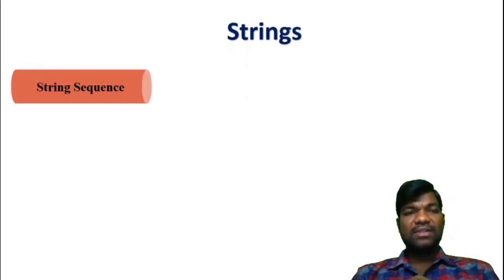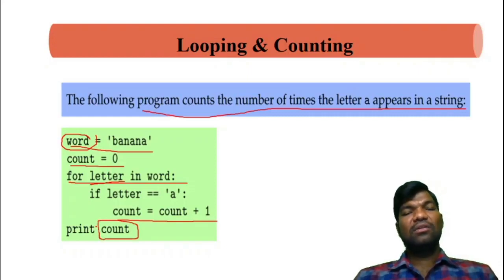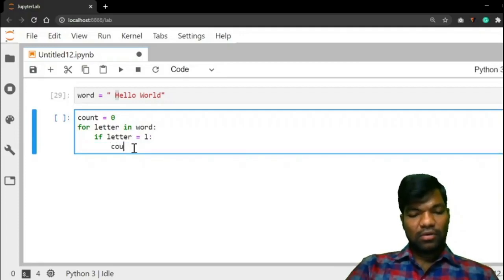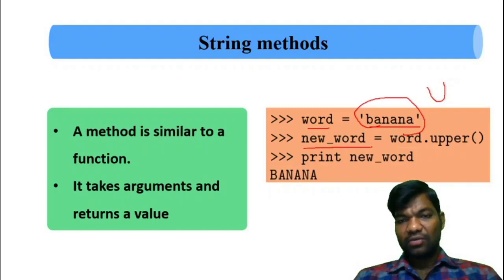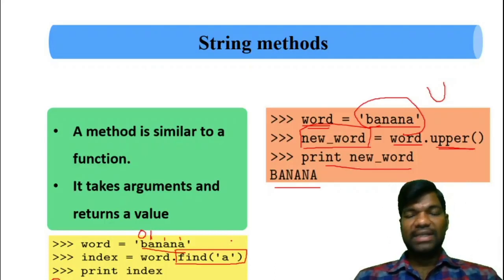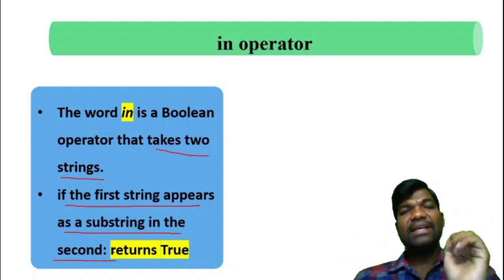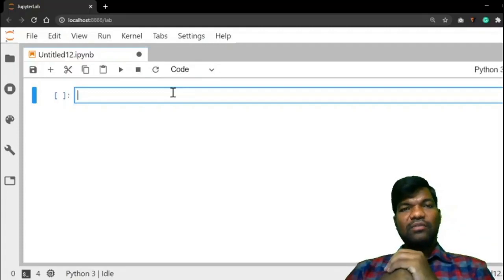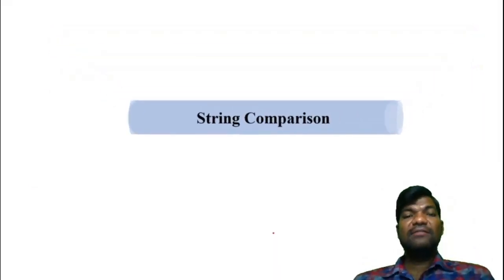Python Programming | JNTUA | UNIT 3 | Strings | Lecture 21